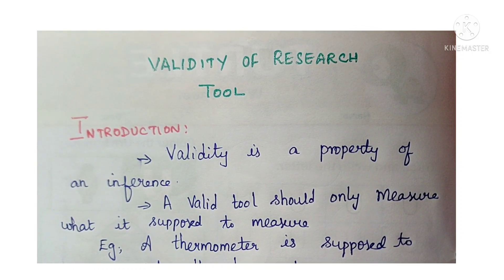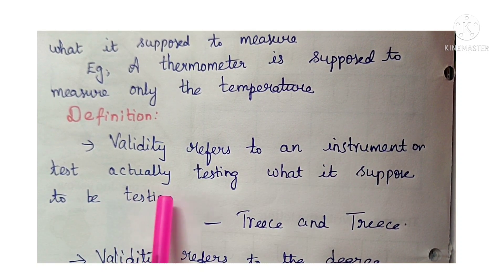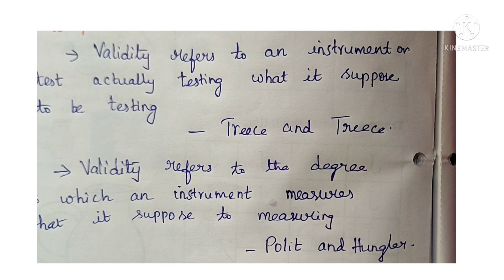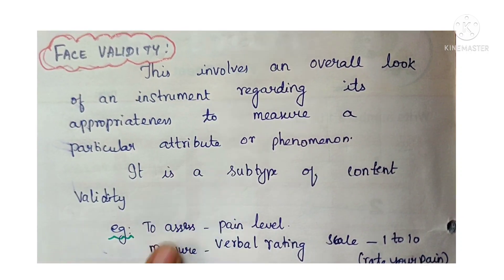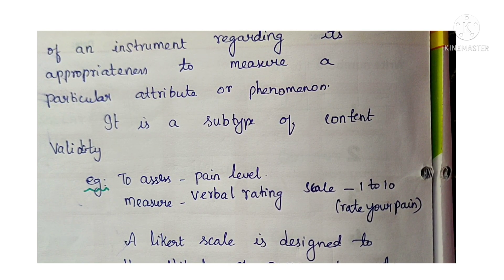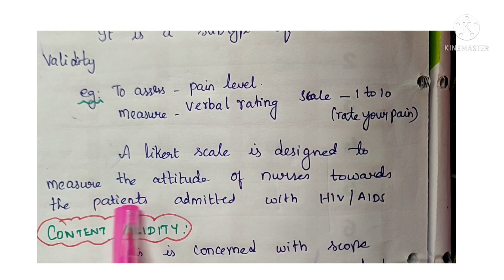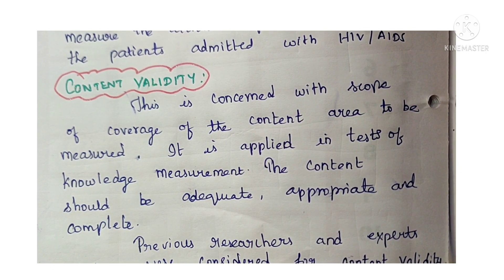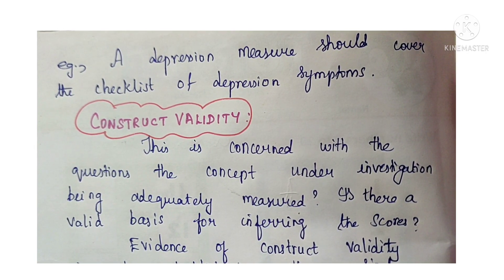Validity in research|Validity & Reliability|Nursing research & Statistics|Bsc| Msc Nursing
bsc nursing
# msc nursing
# post basic bsc nursing
# biostatistics
# medicine

Nursing research and statistics for Bsc Nursing students
Nursing research and statistics for post basic bsc nursing students
Introduction to Nursing research and Statistics
validity
validity and reliability
validity in nursing research
validity in research
reliability in research
reliability in nursing research
validity and reliability of research tool
validity of research tool
reliability of research tool
tools of measurement of instrument
tools of measurement

Introduction to statistics in Nursing Research for